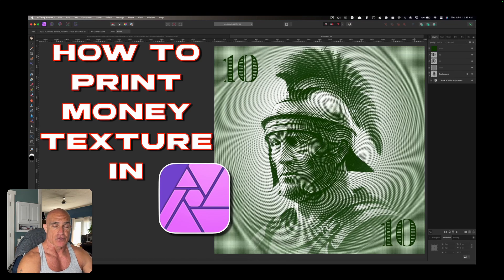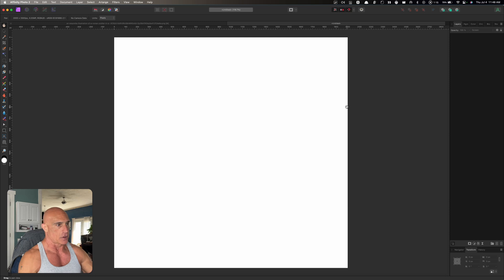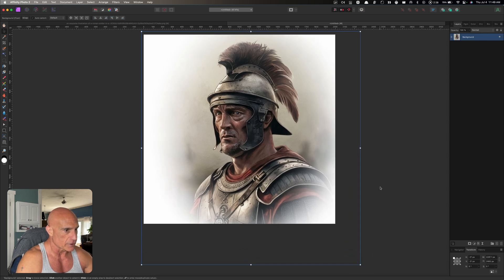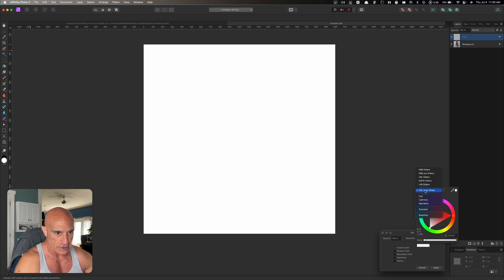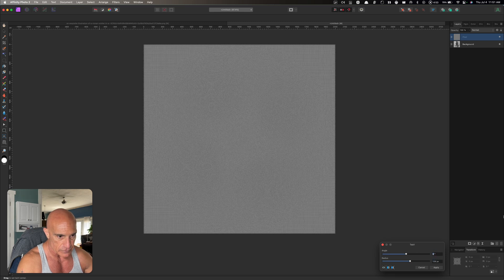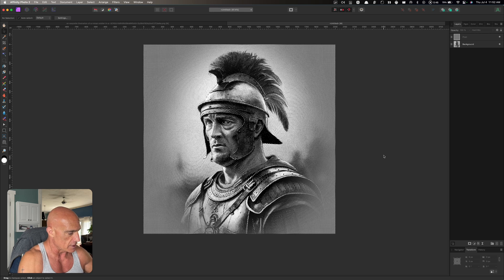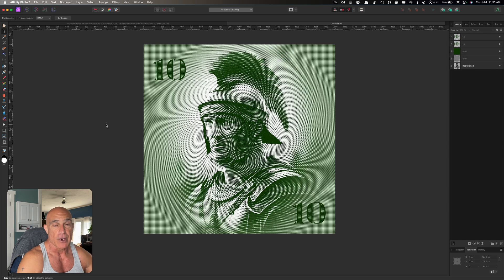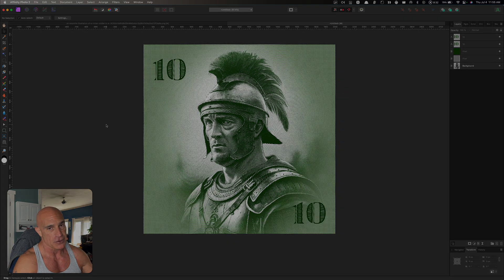Creating A Money Texture Effect - Affinity Photo Tutorial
I saw an example of this created in Photoshop and I wanted to see how difficult it would be to recreate in Affinity Photo.

All in all, it's a pretty easy effect and I'm happy with the way that it turned out.  Follow along and try it for yourself!